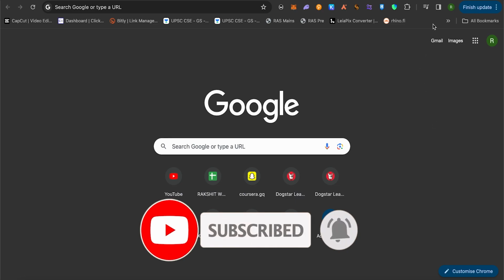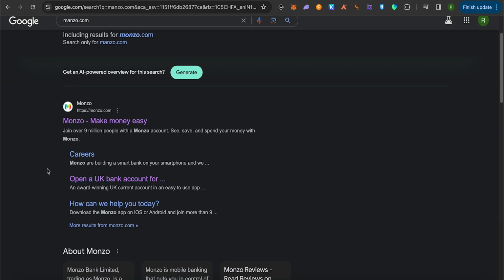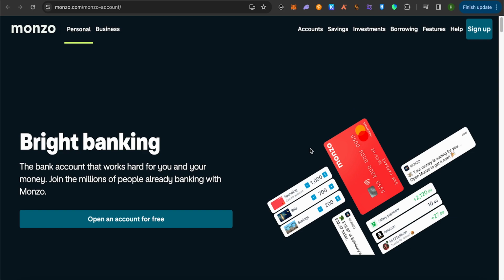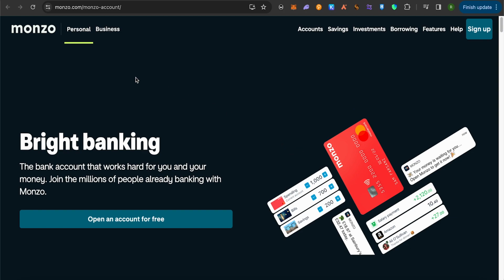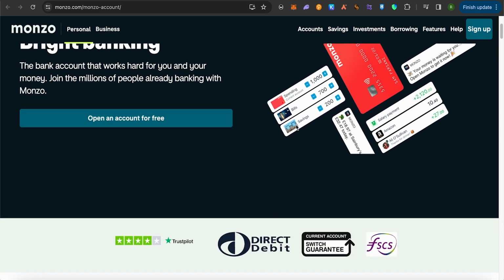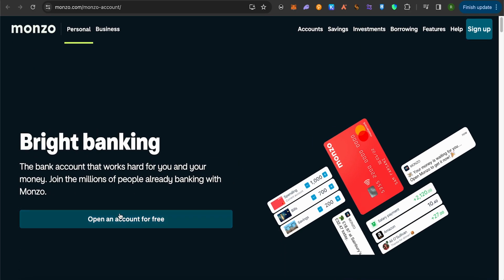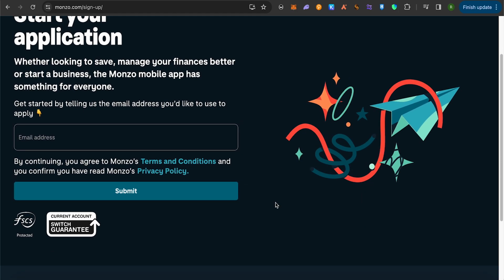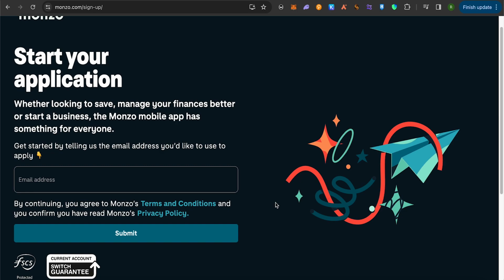How To Open Monzo Bank Account In UK (2025) Full Walkthrough